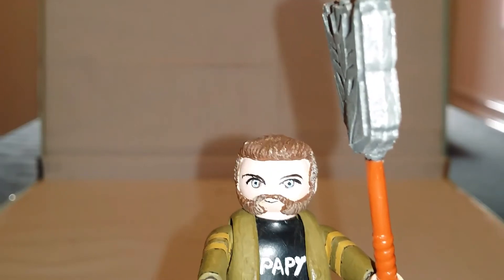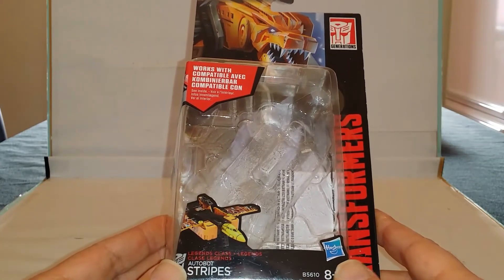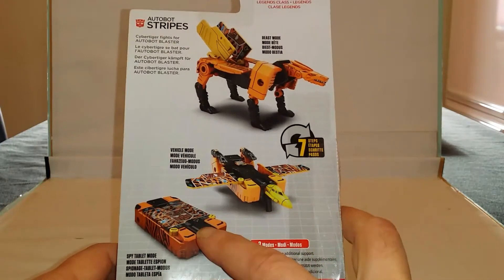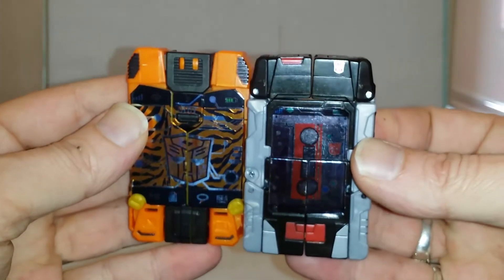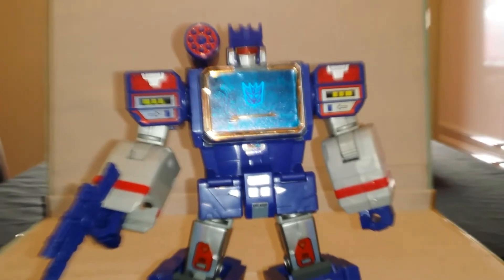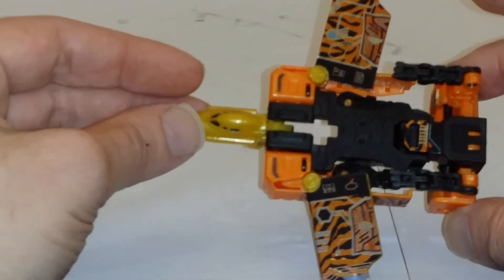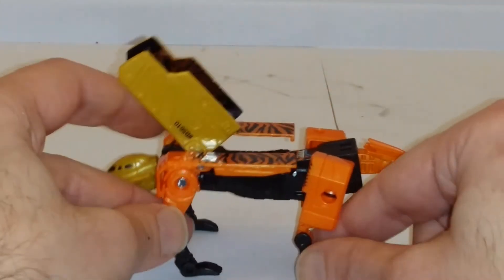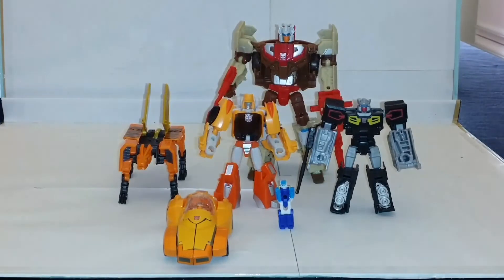Revue Transformers Titans Return legends Stripes en Français.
Revue Transformers en Français du très  sympathique Stripes de la gamme Titans Return venant accompagner notre ami Blaster. Bonne revue les p'tits Z'amis! 😊 👍 ✌